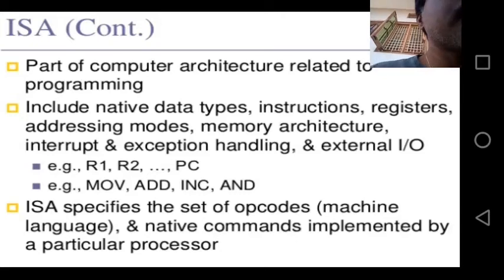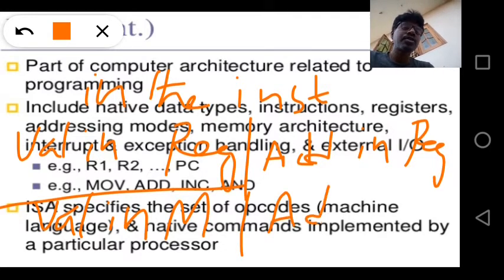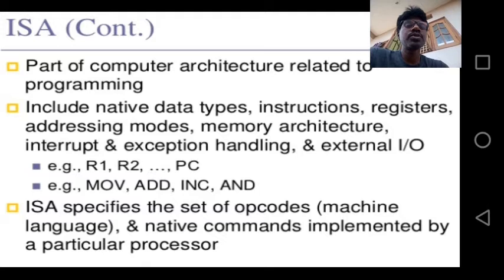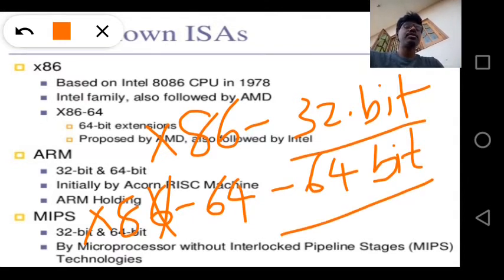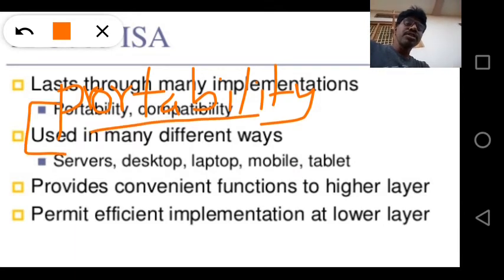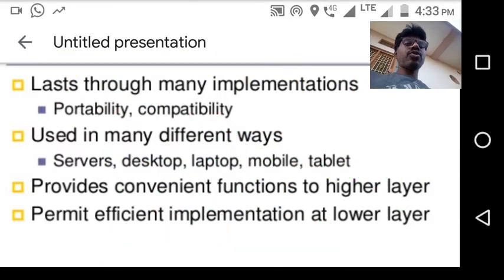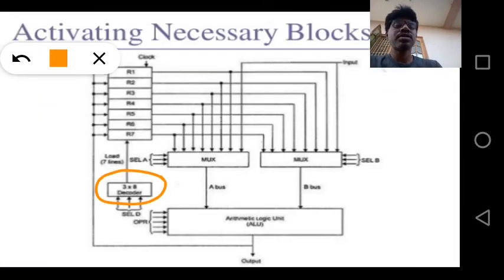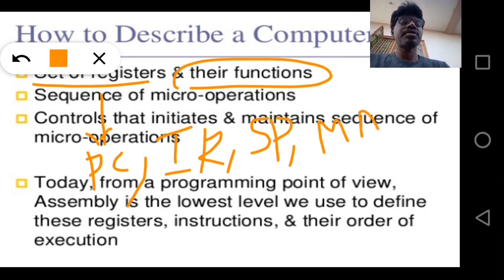Advanced concepts on ISA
It is clearly explained the concept of ISA